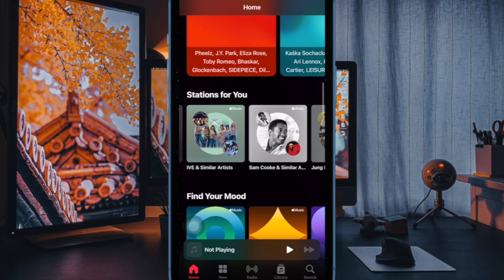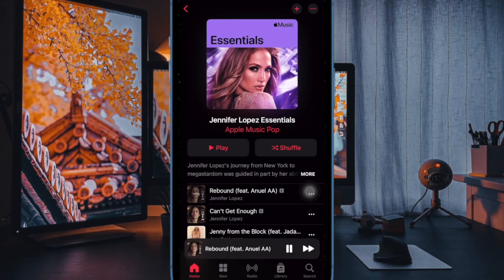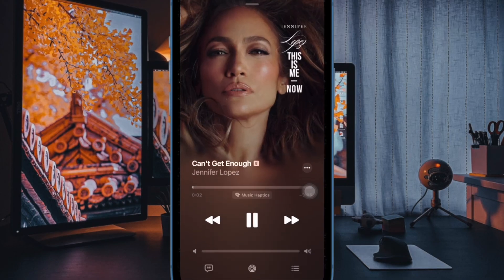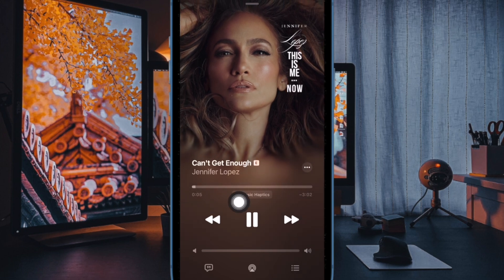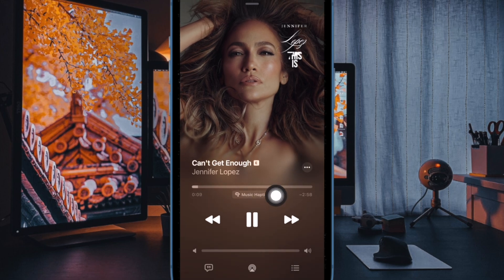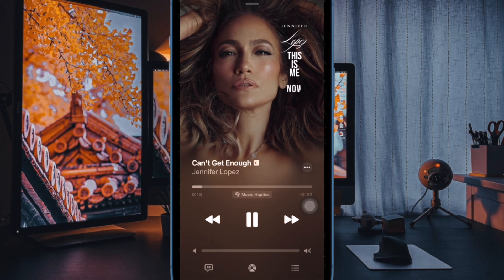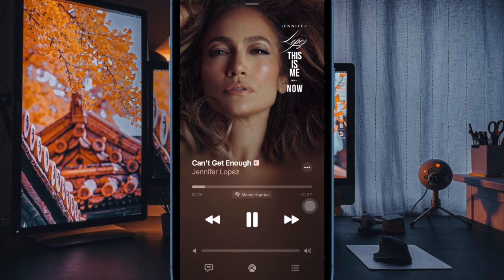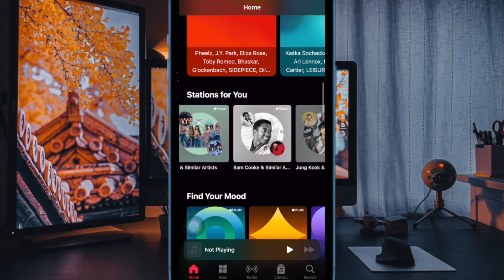How to Enable iOS 18 Music Haptics for a Specific Apple Music Song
In this detailed guide, we are going to show you how to quickly enable the Music Haptics feature for a specific song in the Apple Music app in iOS 18 on iPhone. Let's get started!